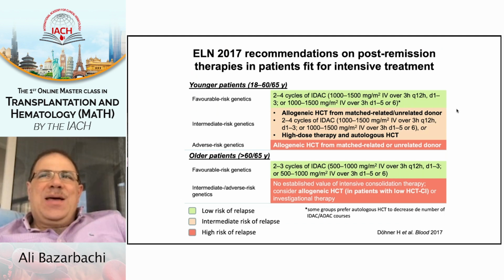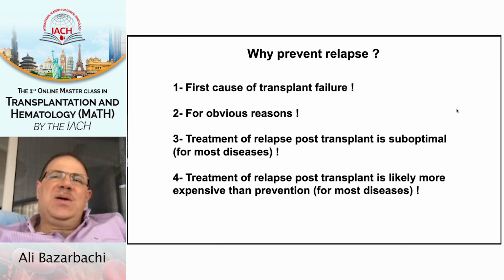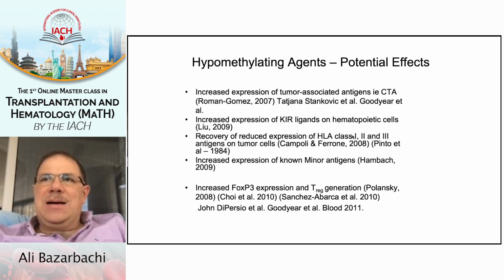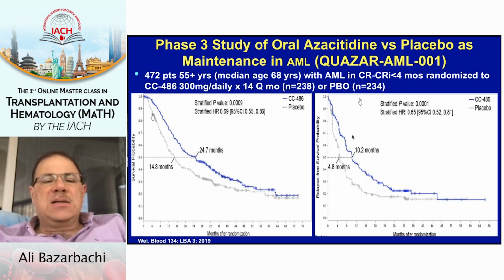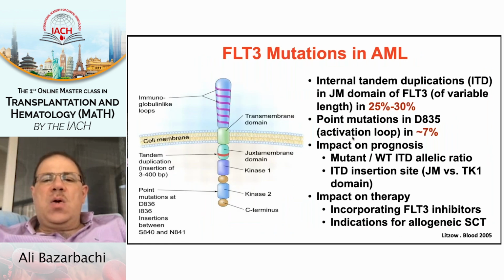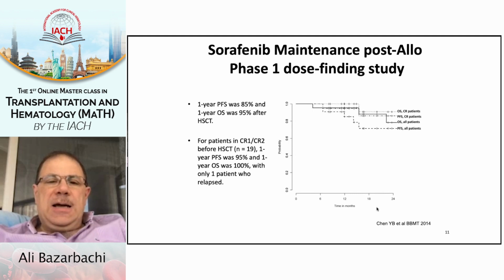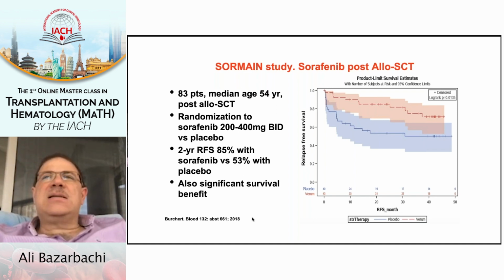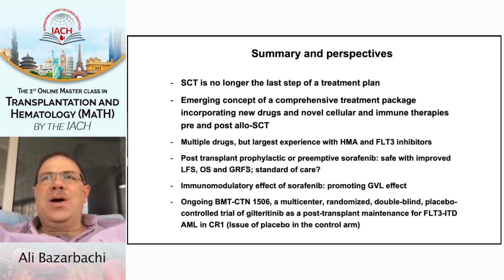The 1st Online Master class in Transplantation and Hematology (MATH) - Session 3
The 1st Online Master class in Transplantation and Hematology (MATH) by the IACH

Current advances in the management of adult ALL:
Eolia Brissot, France

Role of MRD in AML:
Arnon Nagler, Israel

Maintenance therapy for AML:
Ali Bazarbachi, Lebanon